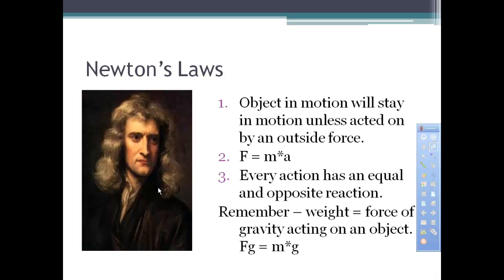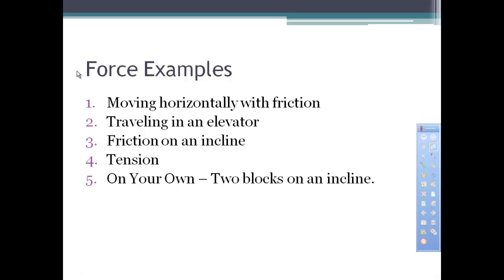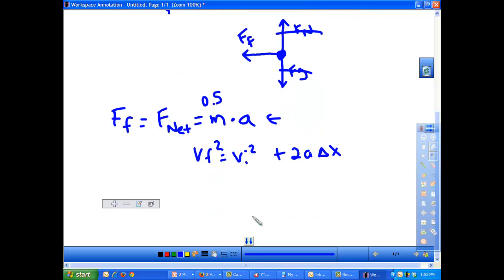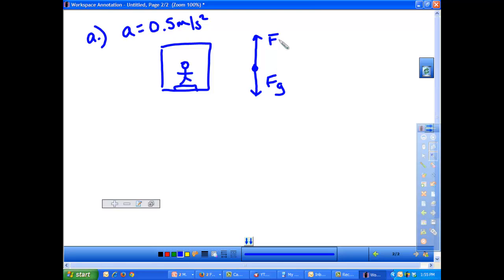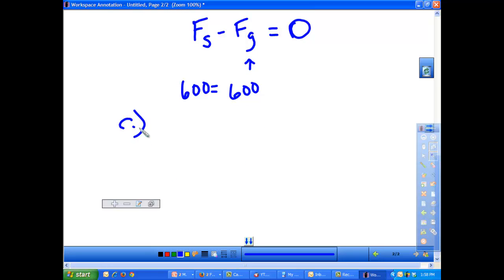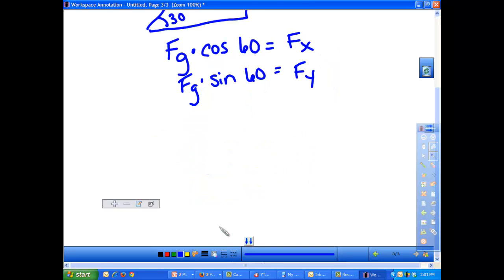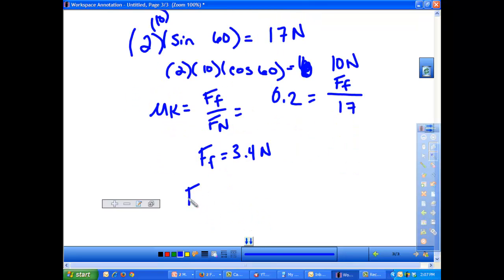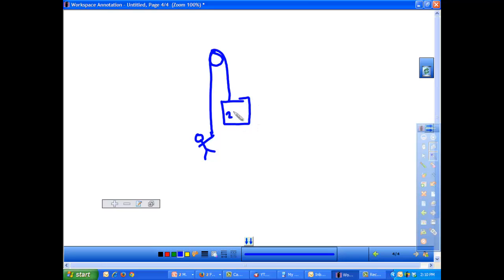Chapter 4 AP B Forces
Review of Forces, Finding Net Force and Net acceleration. So sorry the video is long - my computer was giving me serious issues. Here are the time markers:
#1 - 4:44
#2 - 8:50
#3 - 12:46
#4 - 18:27
#5 - 18:41
Do the last 2 on your own! :)
The music is "Egyptic" by Beats Antique - one of my favorite bands :)